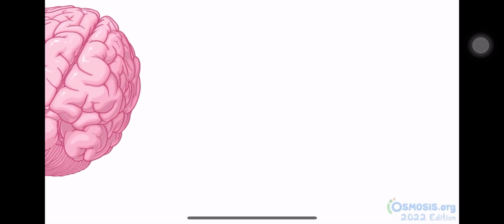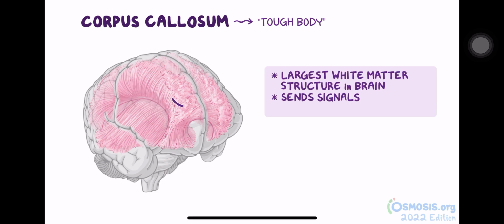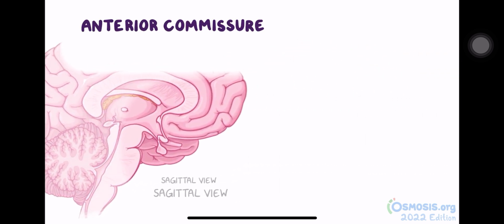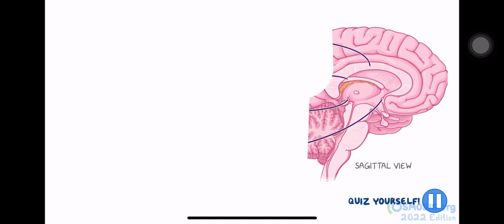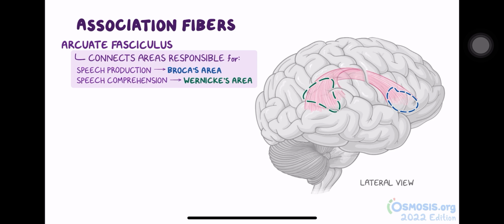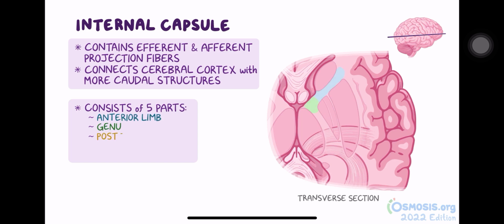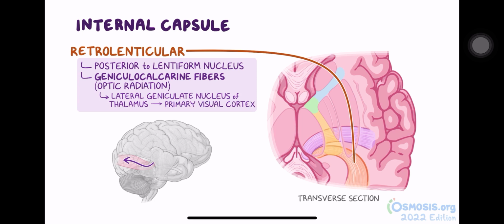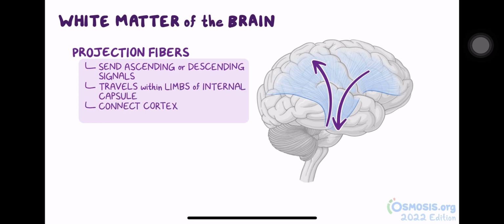Anatomy of White matter tract of 🧠